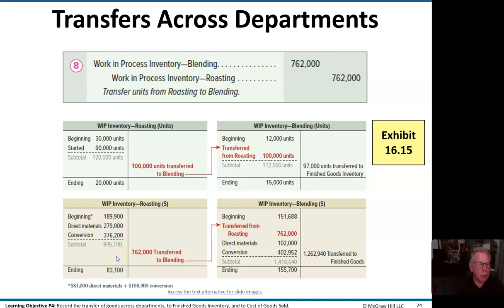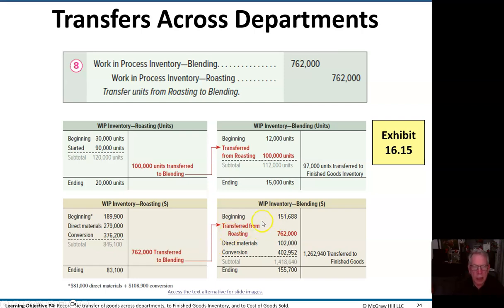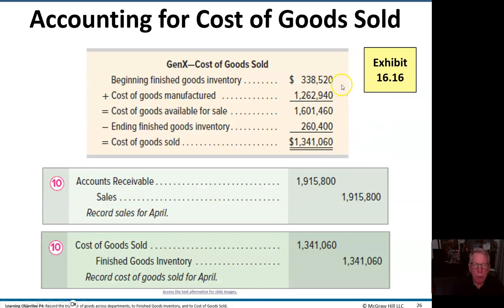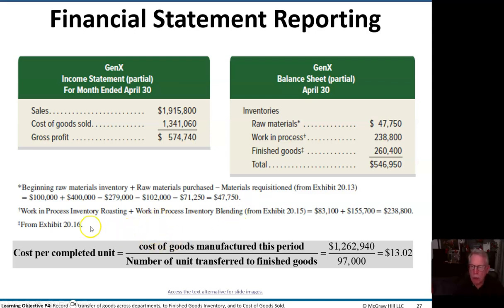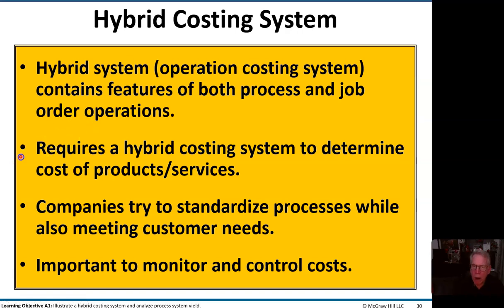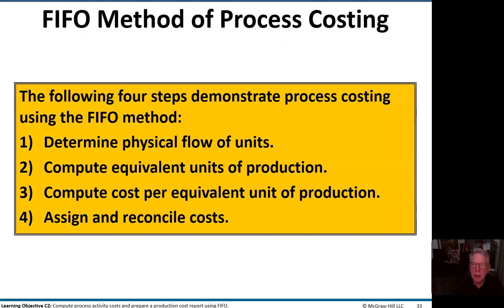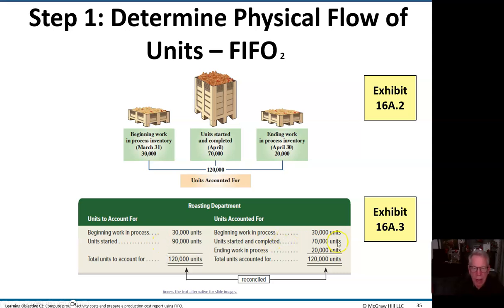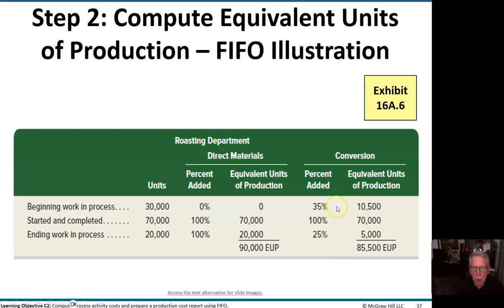Managerial Acctg. 1B-Chapt. 16-#3